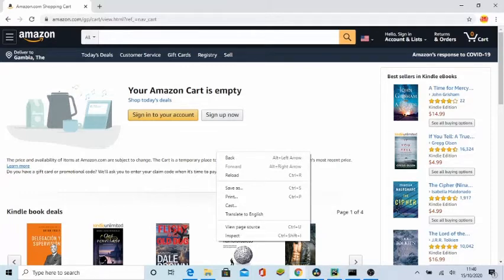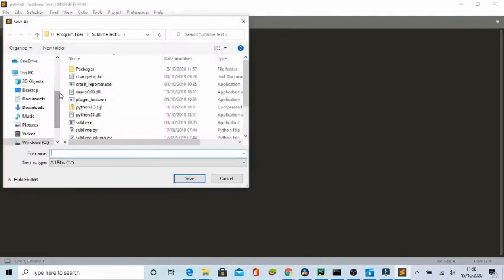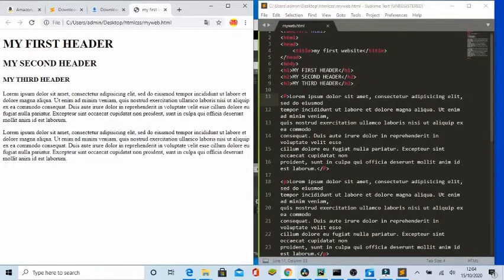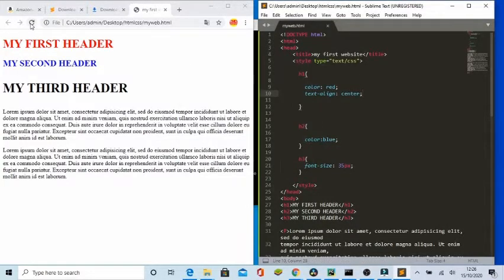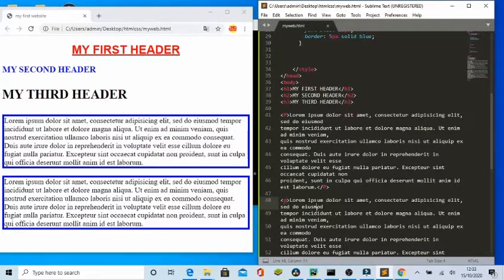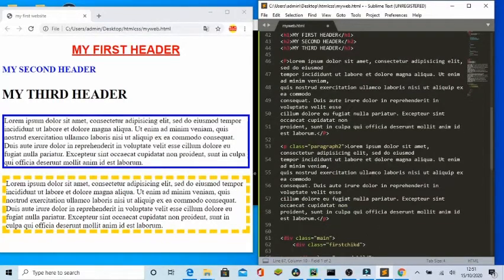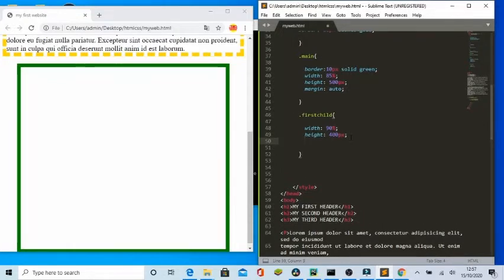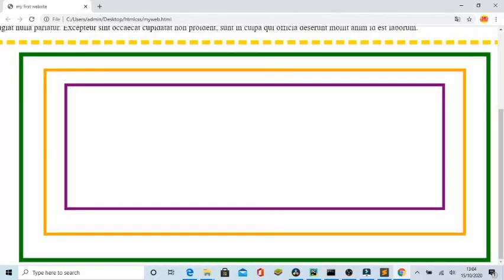16yr Old :HTML AND CSS TUTORIAL FOR BEGINNERS(STEP-BY-STEP GUIDE)~EBRIMA SAWANEH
THIS VIDEO WILL HELP YOU IN HTML AND CSS ESPECIALLY CSS AS A BEGINNER OR EVEN INTERMEDIATE LEVEL